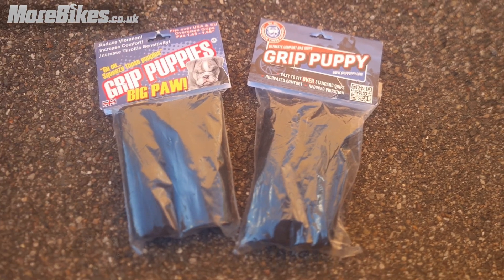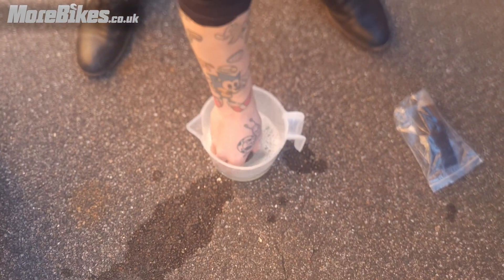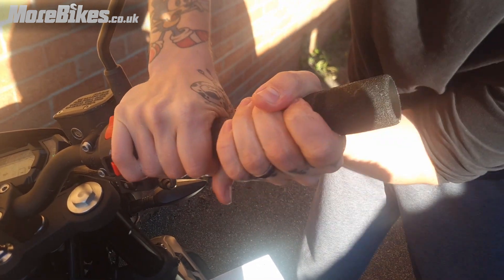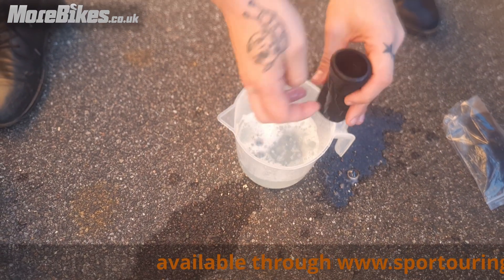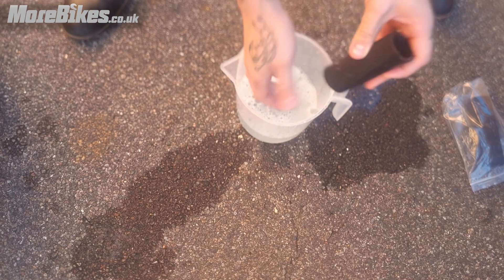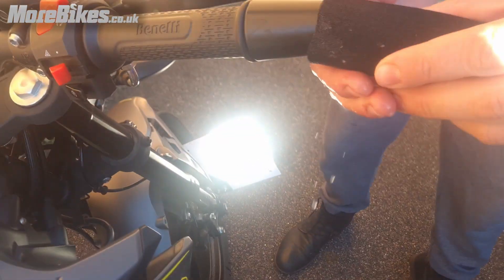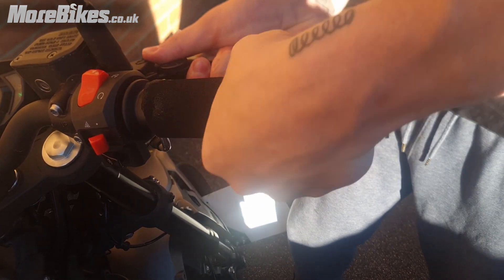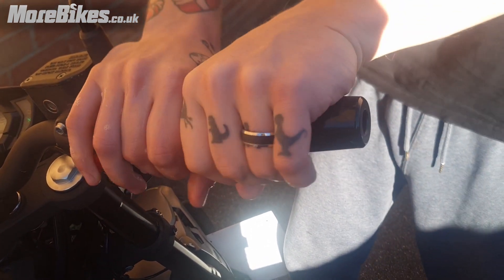Grip Puppy comfort grips - reduce vibration and increase comfort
We've given the new biker in the office, Owen, some Grip Puppies to fit to his bike, Benelli BN125.

Grip Puppy grips bring added comfort and reduce fatigue created by vibration. A soft, squeezable grip that slides over your standard rubber grip (no need to remove standard grip). Leaving you with a soft, squeezable, tactical grip that will give greater comfort to any bike and reduce vibration through the grip. Rock solid when fitted, it is a simple and very effective solution.

Owen's Grip Puppies have now dried, and he's been commuting and has already noticed a considerable reduction in vibration!